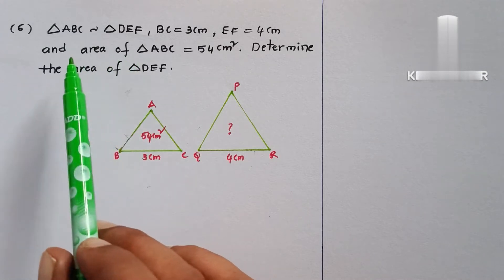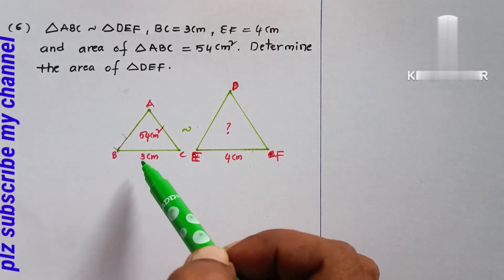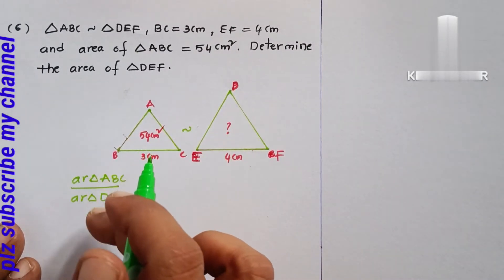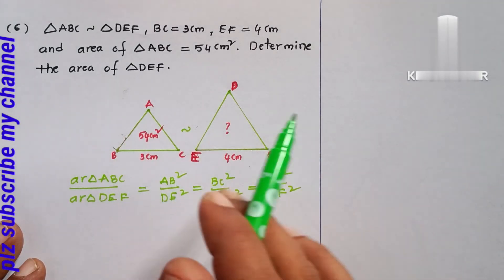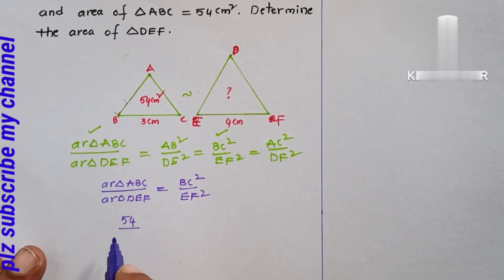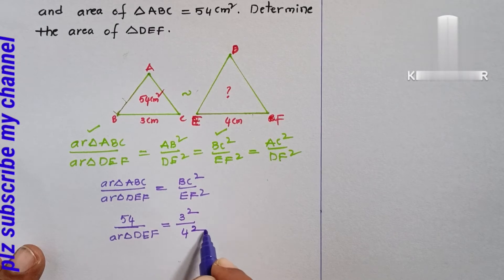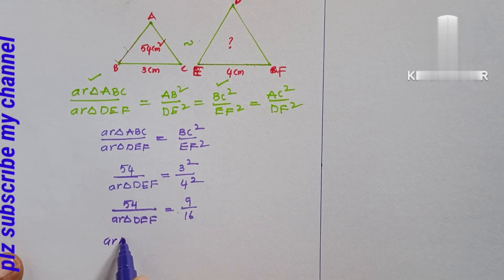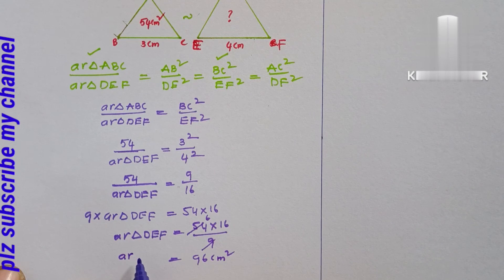తెలుగు లో(Ex:8.3) ∆ABC ~∆DEF.BC=3cm, EF=4cm and area of ∆ABC = 54 cm².Determine the area of ∆DEF.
similar triangles,
similar triangles in Telugu,
similarity,
congruent,
what is the similarity,
what is the congruent,
10th class similar triangles,
in ∆ PQR ,ST is a line such that PS/SQ= PT/TR,
in the given figure LM||CB and LN||CD,
in the given figure DE||AC and DF||AE,
in the given figure,AB||CD||EF, Given AB=7.5cm,DC=ycm,
prove that a line drawn through the midpoint of one side of a triangle,
prove that a line joining the midpoints of any two sides of a triangle is parallel,
in the given figure,DE||OQ and DF|| OR,
in the given figure A,B and C are points on OP,OQ and OR,
ABCD is a trapezium in which AB||DC and it's diagonals,
Draw a line segment of length 7.2 cm and divine it in the ratio 5:3,
in the given figure angle ADE=angle B,
the perimeters of two similar triangles are 30cm and 20cm,
a girl of height 90 cm is walking away from the base of a lamp post at a speed,
CM and RN are respectively the medians of ∆ABC and ∆ PQR,
Diagonals AC and BD of a trapezium ABCD with AB||DC,
AB,CD,PQ are perpendicular to BD, AB=x,CD=y and PQ=z, prove that1/x+1/y=1/z,
a flag pole 4 m tall casts a 6 m shadow,
CD and GH are respectively the bisectors of angle ACB and angle EGF,
AX and DY are altitudes of two similar triangles ∆ABC,
construct a triangle shadow similar to the given ∆ABC,
construct a triangle of sides 4cm,5cm and 6cm .then construct a triangle,
construct an isosceles triangle whose base is 8cm and altitude is 4cm ,
equilateral triangles are drawn on the three sides of a right angled triangle,
prove that the area of the equilateral triangles described on the side of a square,
D,E,F are midpoints of sides BC,CA,AB of ∆ABC ,
in ∆ABC XY||AC and XY divides the triangle into two parts of equal area,
prove that the ratio of areas of two similar triangles is equal to the square,
∆ABC ~∆DEF.BC=3cm,EF=4cm and area of ∆ABC=54cm²,
ABC is a triangle and PQ is a straight line meeting AB in p AC in Q.
the areas of two similar triangles are 81 cm² and 49 cm²,
prove that the sum of the squares of the sides of a rhombus is equal to the sum,
ABC is a right triangle right angled at B.Let D and E be any points on AB,
prove that three times the square of any side of an equilateral triangle is equal to,
PQR is a triangle right angled at P and M,
ABD is a triangle right angled at A and AC  BD,
ABC is an isosceles triangle right angled at C.
O is any points in the interior of a triangle ABC.
A wire attached to vertical pole of height 18m is 24m long,
two poles of heights,
in an equilateral triangle,
ABC is an isosceles triangle right angled at B,